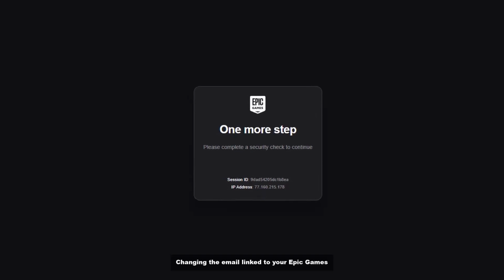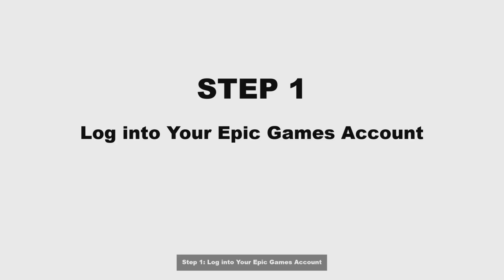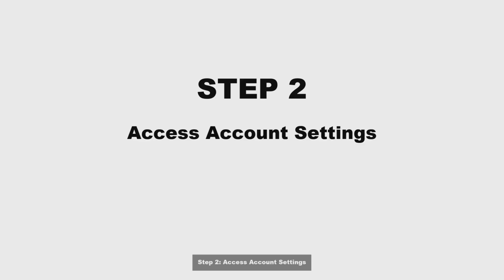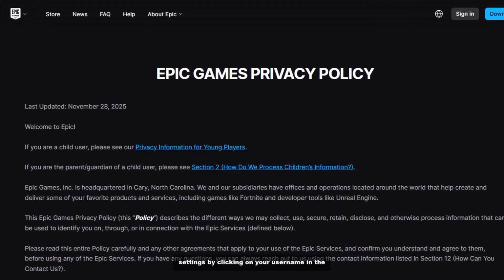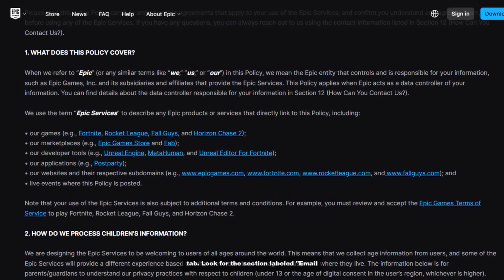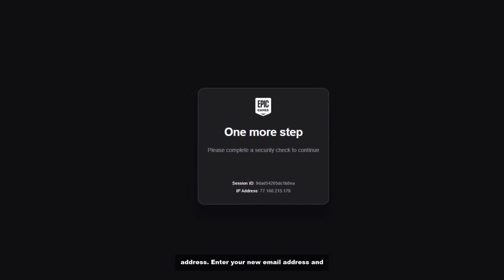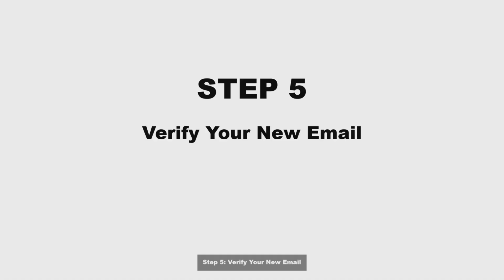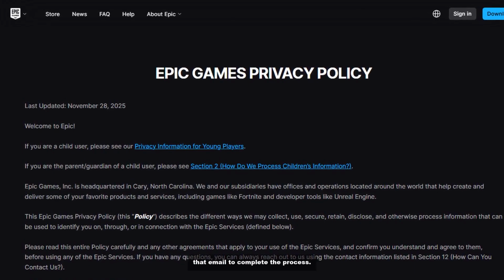How To Change The Email Linked To Your Epic Games Account 2026 (QUICK FIX)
In this video, we will show you how to change the email linked to your Epic Games account in 2026 with a quick fix. If you're having trouble accessing your account or need to update your email for security reasons, this guide is perfect for you.